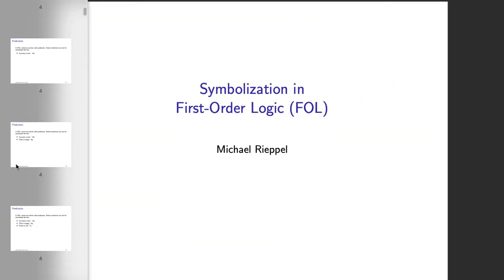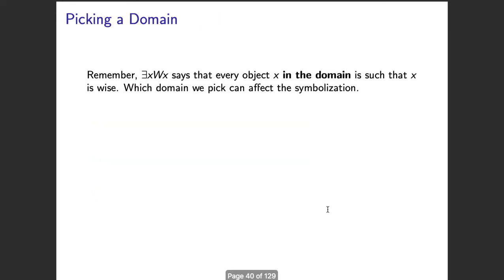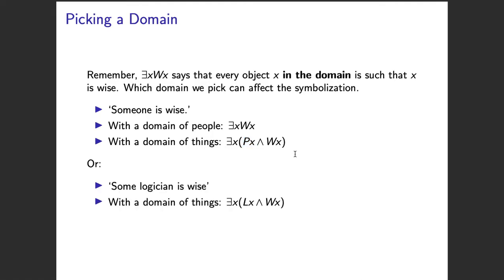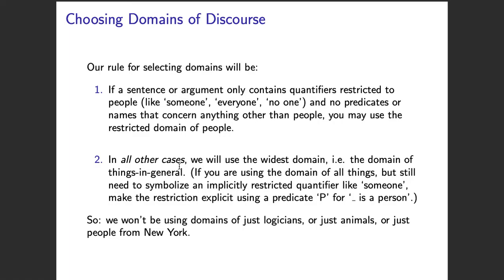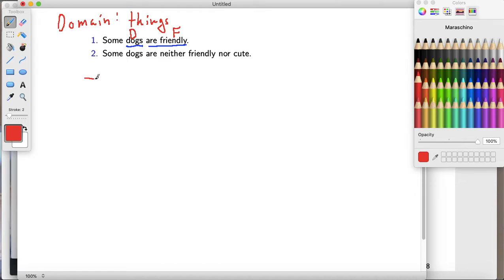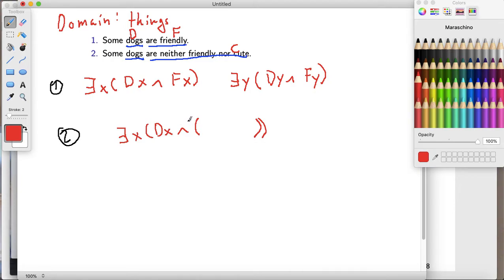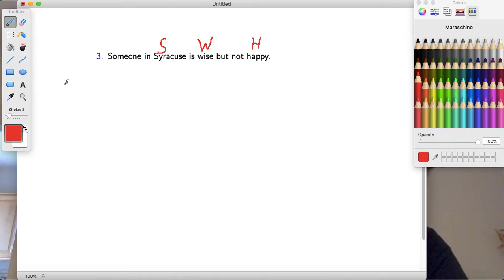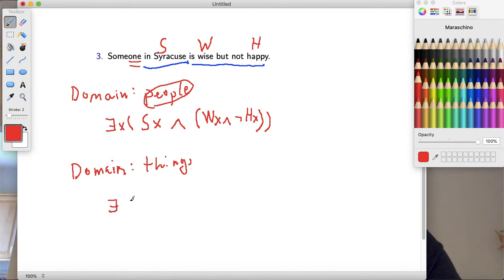03/23 Lecture, Part 01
PHI 251, Syracuse University, Spring 2020